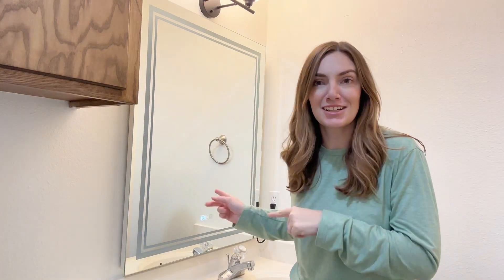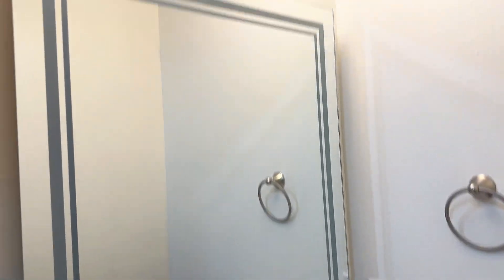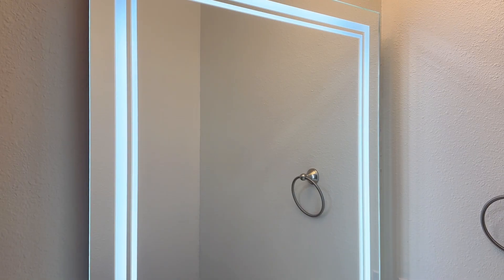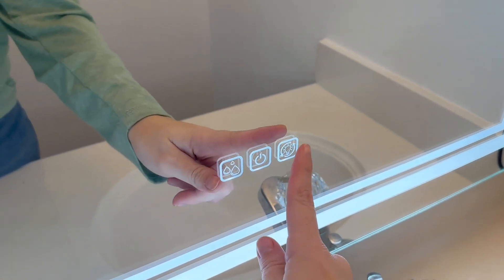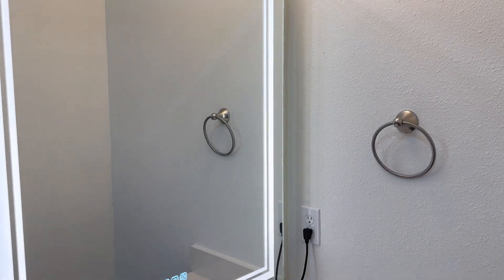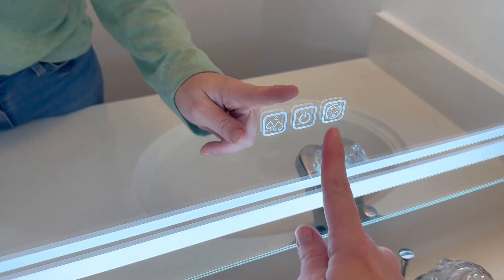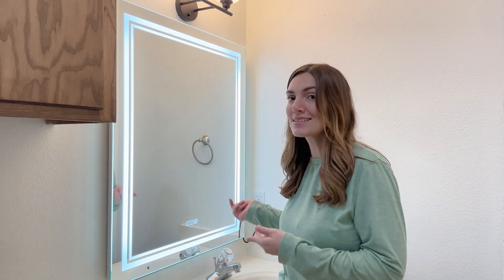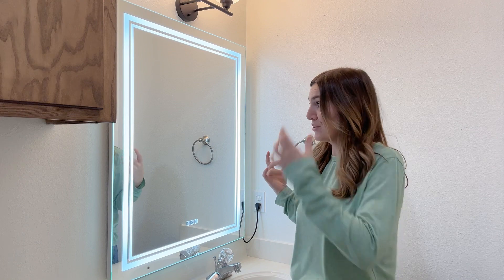See Clearly | LED Mirror with Quick 5-Min Defog | 3-Color Dimmable LED Mirror Experience!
In today's video on "That ADHD Girls Reviews," I dive into the world of bathroom upgrades with an in-depth review of the Bright LED Bathroom Mirror. This 36" x 28" mirror is not just a reflection but a stunning addition to your space. With its eco-friendly silver coating and 5mm full HD reflective mirror, it delivers a high-clear reflection that dazzles day and night. The convenience is at your fingertips with a one-finger control system, allowing you to adjust the color temperature from 3000K to 6000K and brightness from 10% to 100% according to your needs.

One standout feature is the 5-minute Quick Defog function, a game-changer after showers. The UL-listed mirror defogger ensures a clear reflection without manual wiping, thanks to its wider defog area. With a water rating of IP65, it boasts excellent anti-wet performance. The double protection mechanism, including a silver-sand sprayed aluminum frame and a galvanized metal backboard with a water rating of IP44, not only shields the LED light but also prevents corrosion and mirror deformation in humid environments, ensuring a longer service life.

The thoughtful design extends to the auto-reserve feature, remembering your pre-last light mode each time you switch it on. The on-off button even has a breathing function, flashing blue when turned off, making it easy to locate in the dark. Join me as I explore the features and functionality of this LED mirror, offering both style and practicality to elevate your bathroom experience. Don't miss out on this must-have addition for your home.